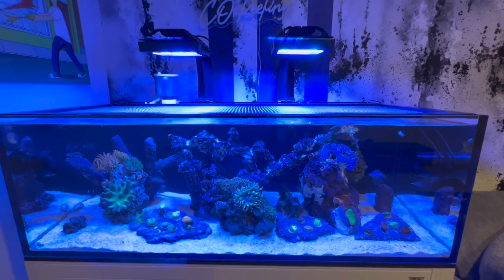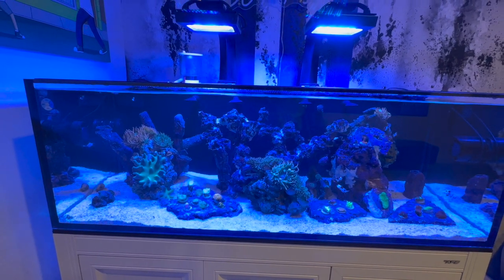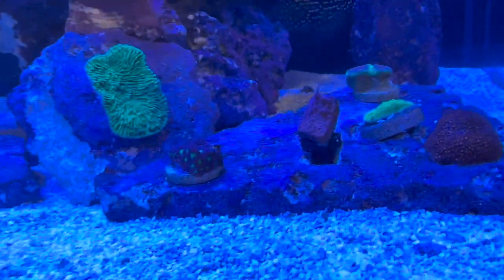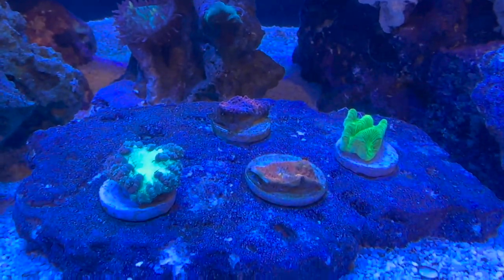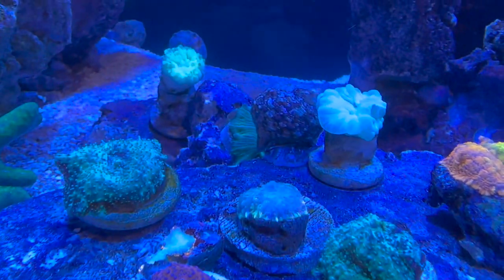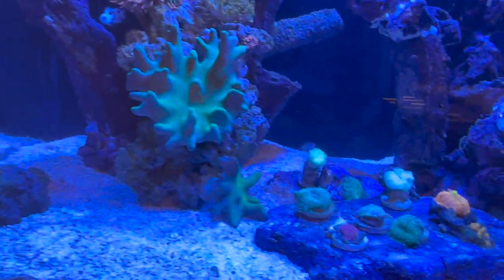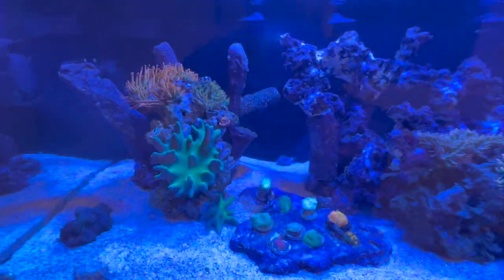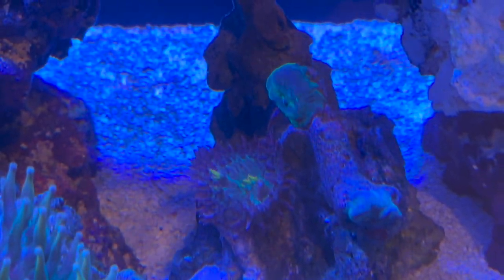New Corals Update in the Innovative Marine Lagoon SR-80 Pro 2!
Just updating you guys on the new corals I got, how much I paid and where they came from!

Cable Management:
Power Strip
Cable Zip Ties
Led Light Strip
ADJ POWER STRIP

My Filtration Stuff:
Chemi Pure Blue
Filter Bags For Bio-Media
Biofilter Media
K1-Nano Skimmer
Ammonia Alert
Fritz Turbo Start
Activated Carbon
Polishing Filter
Filter Floss Roll

Dosing/ATO/Culturing Equipment:
AutoAqua Smart ATO
Aquarium Air Pump
Plastic Transfer Pipettes
12in Clear Acrilic Tubes(Thick ones haha)
2.5 Gallon Beverage Dispense
Air Pump Dual Outlet
Plastic Beverage Dispenser 2 Gal
20pcs 16oz Plastic Bottles with Caps
50pcs Plastic Transfer Pipettes 3ml
LED Grow Lights (Phyto)

Tank Essentials!:
Grounding Probe
Titanium Heater
Smart Heater Controller
Flipper Nano Scraper
Flipper Medium Scraper
Air-Tight Salt Container
15 inch Black Tweezers
RODI-Dual TDS Monitor
Motion Sensor Light Under Cabinet Lighting

Nice To Have!:
Orphek Coral Lens
Frozen Fish Food Feeder
Magnetic Frag Rack1
Magnetic Frag Rack2
Sea Lab#28
Great Utility Multi-purpose Pump
Acrylic Fish Isolation Box Small
Acrylic Fish Isolation Box Large
Ceramic Pot Fish Tank Cave